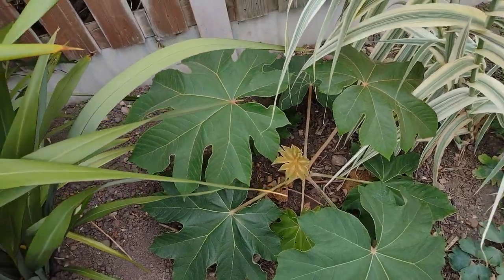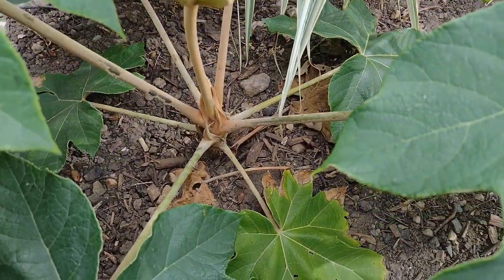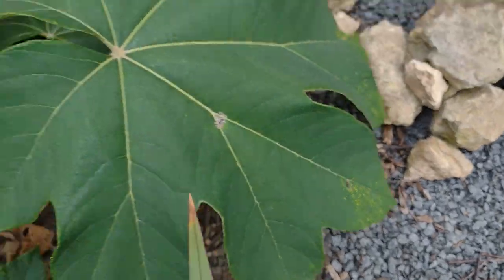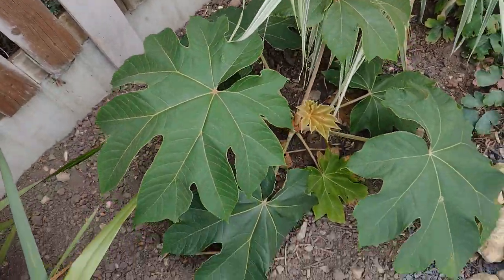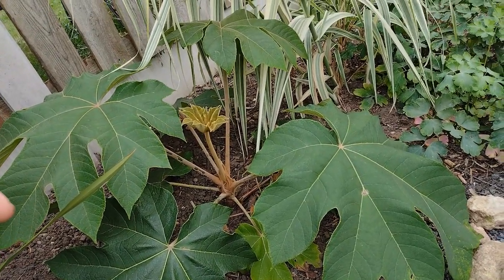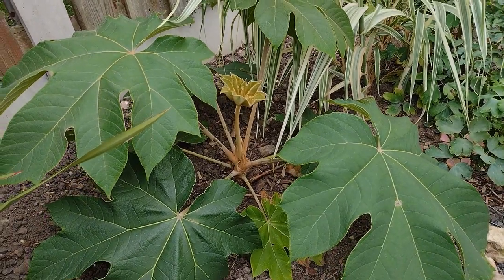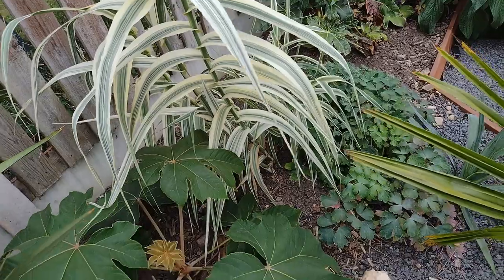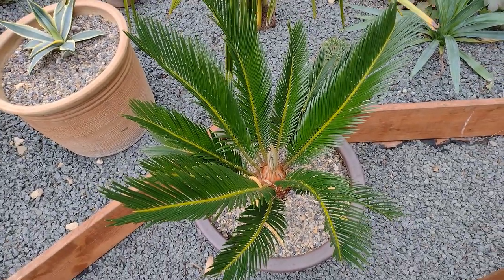Tetrapanax Papyrifer update. One of the most exotic plants to grow in a cool climate.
Tetrapanax is one of the most exotic plants you can grow. I planted mine in April 2022 so it has been in the ground for 4 months. It has grown really well in that time pushing out loads of leaves. It can grow into a small tree so will have that canopy over head in a few years. It is my first time growing these but i think they are quite hardy, might need a bit of protection being a small plant.